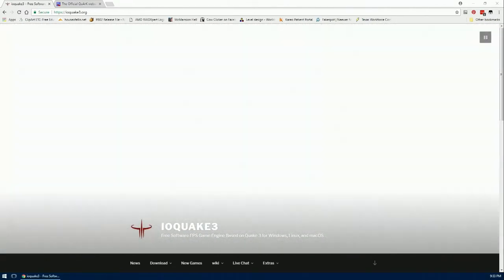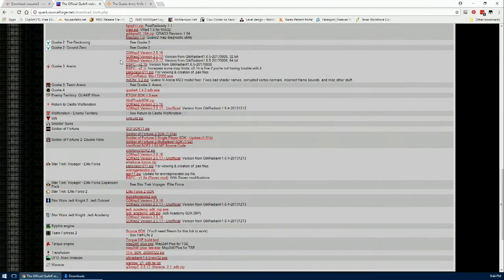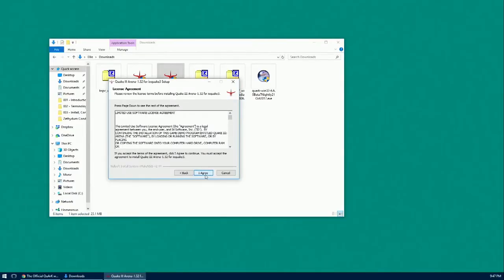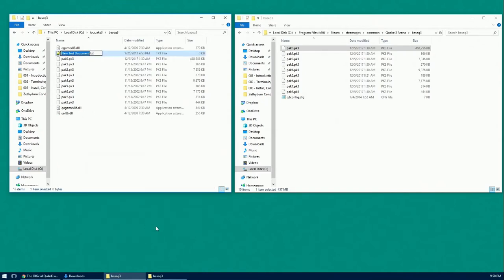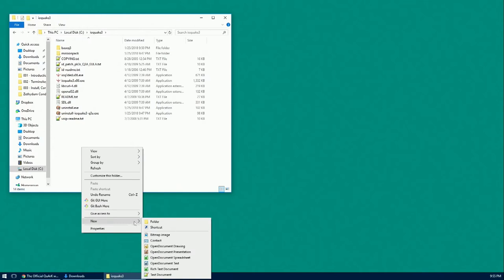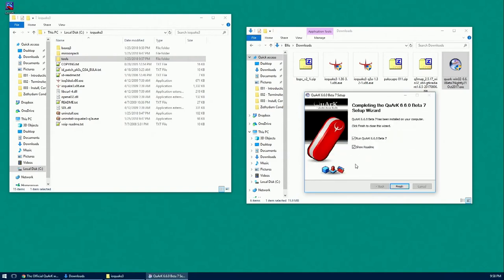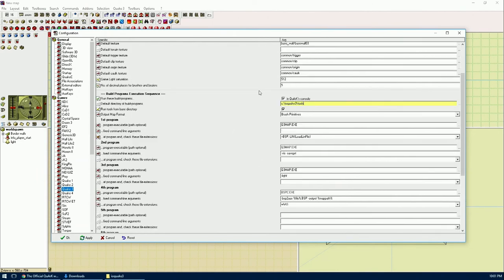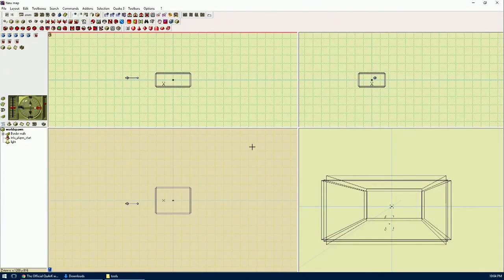Quark And Quake 3 - 03 - Install, Configure and Test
Let's install, configure and test IOQuake3, Quark and our compiler tools (QMAP2, BSPC & PAKScape).

My autoexec.cfg file:
r_mode -1
r_fullscreen 1
r_customwidth 1920
r_customheight 1080